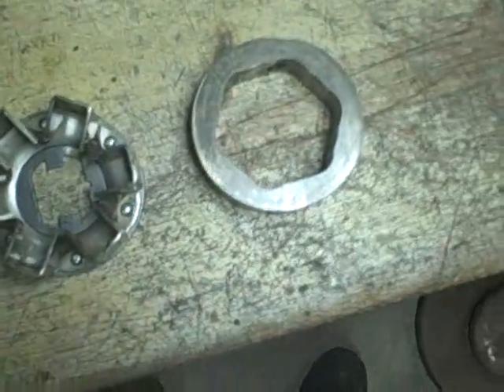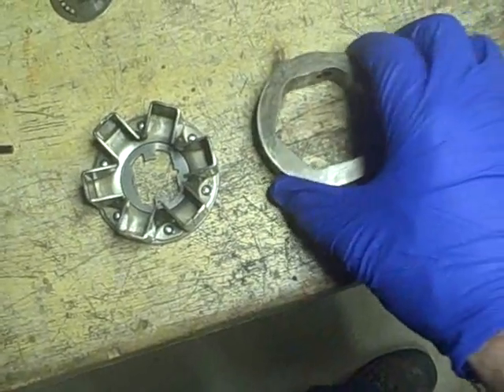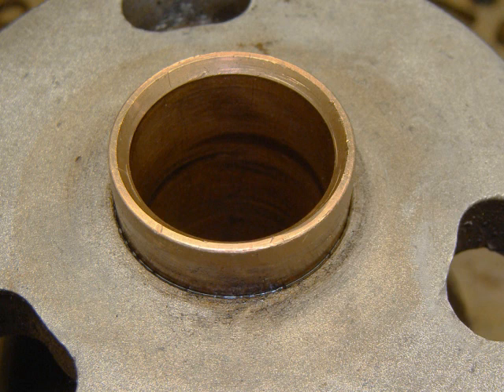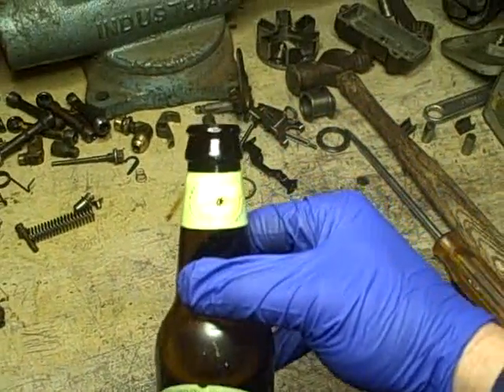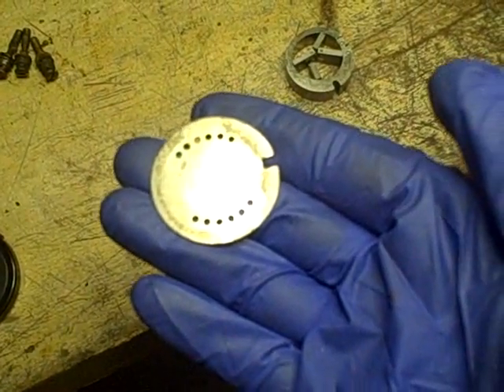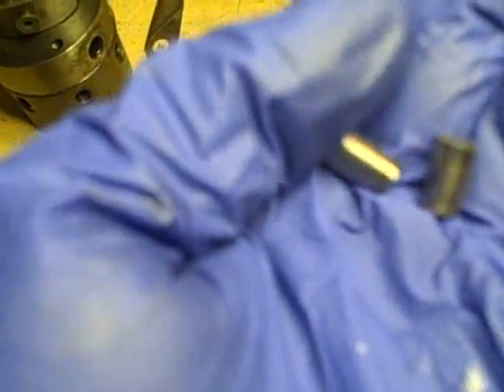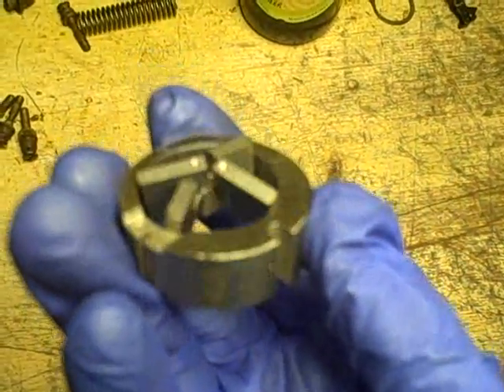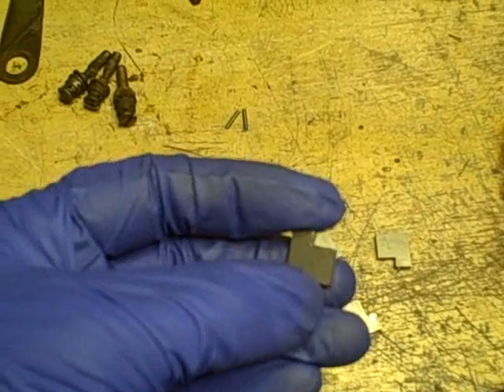Oliver 770 Industrial Tractor Project Part 63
I start examining some of the internal parts to the injection pump.